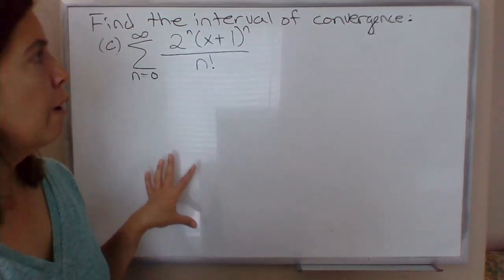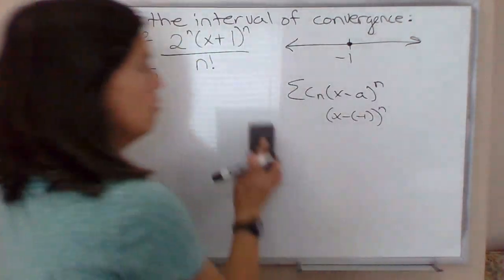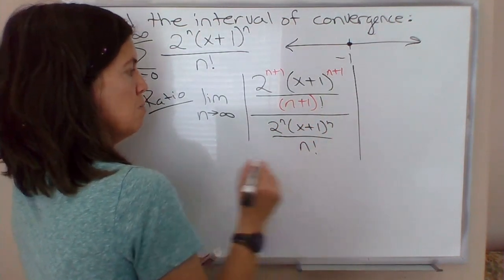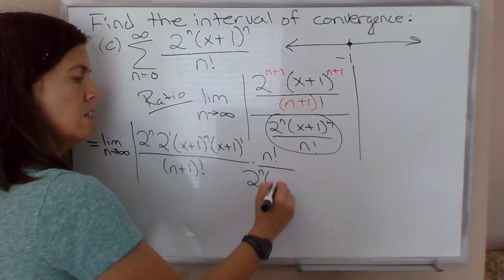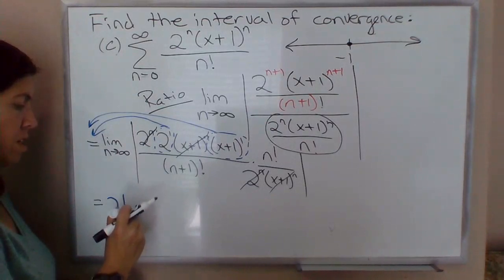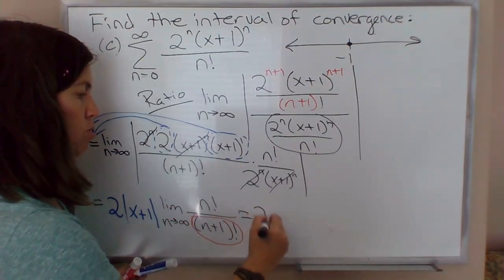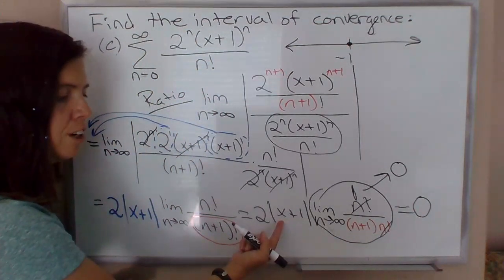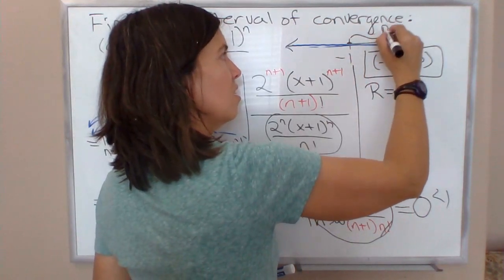Example with infinite radius of convergence